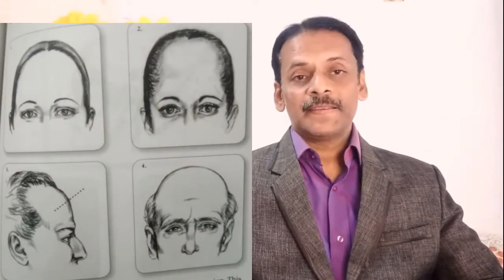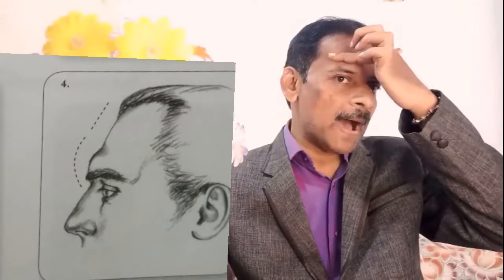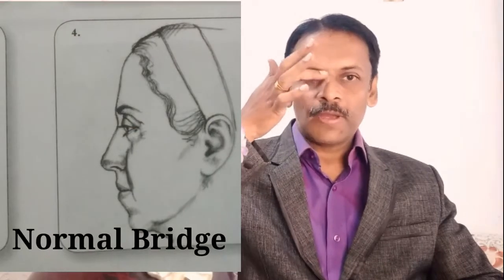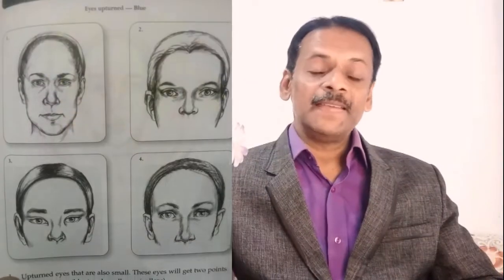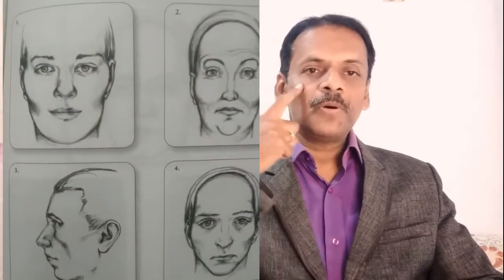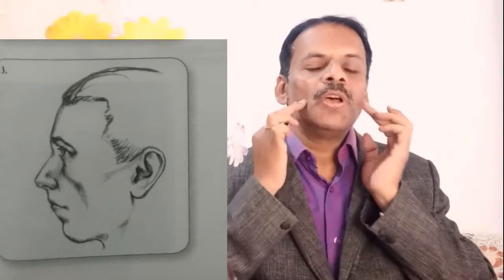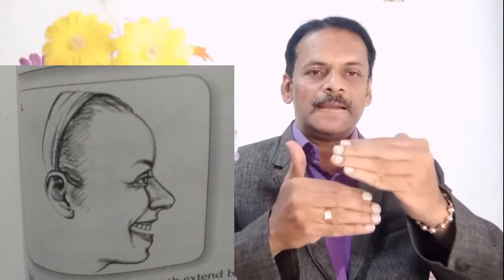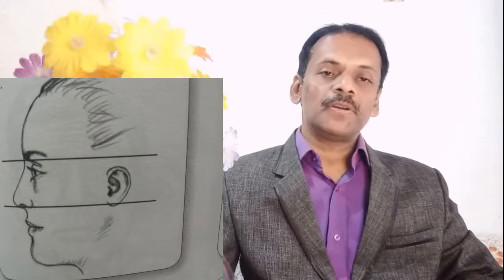# miasm facial features by Dr Grand bentley homeopathy organon of medicine class webinar tutoriles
Hi friends, this is Dr sadeep, in this video i am talking about

Hi i am Dr Sadeep , this channel is dedicated to Homeopathy, Homeopathy faculty, Homeopathy well wishers, Homeopathy Masters, Homeopathy learners, Homeopathy students, Mission is to creat Homeopathy Masters, from demo medicos, here in i deal with all the aspects of basic, deapth and there analysis in very simple and understanable language, effort to reach the needy and stragaling homeopathy lovers and followers.
A positive and scientific vision to creat a conscious effort to make a coal into dimond, actually the truth is just to show the way towards humanity,healing, happiness and true strength of mankind which still exsist and still show way towards the infinate devine energy
This mission can not be complited with me alone, i need the help and support of all demo students and devine masters in this effort.
Also I invite all followers of Homeopathy to join hands in the effort to creat Divine Masters of Homeopathy.

Homeopathy classes
Homeopathy organon of medicine
Homeopathy philosophy
Homeopathy materia medica
Homeopathy lectures
Homeopathy webinar
Homeopathy tutoriles
# miasm facial features by Dr Grand bentlelly

Regards
Dr Sadeepa